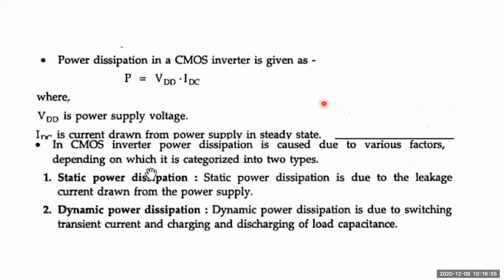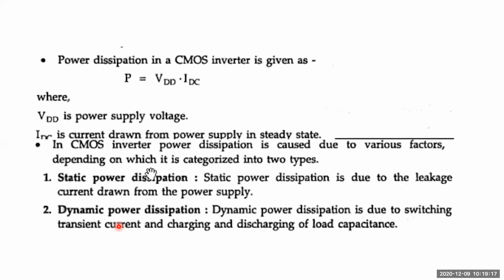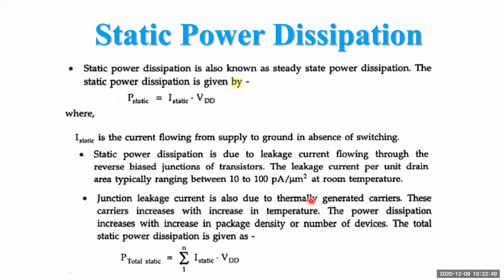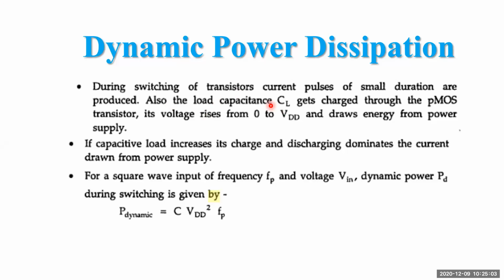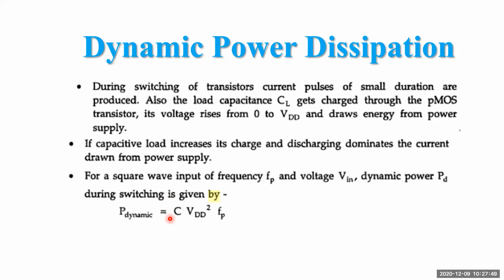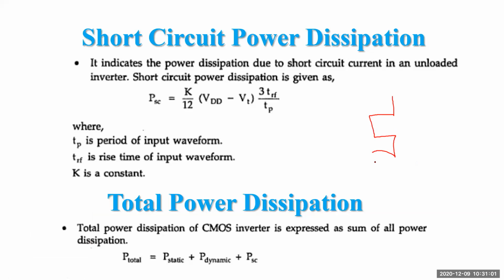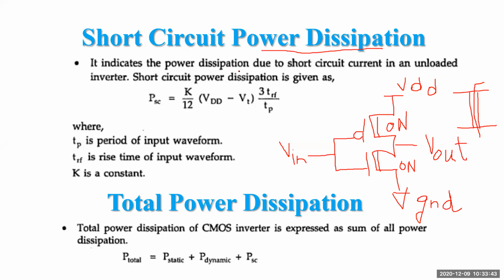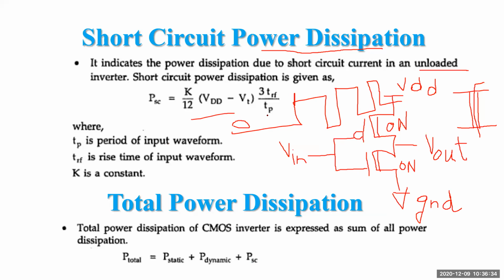Power Dissipation in CMOS INVERTER | VLSI DESIGN |B.TECH |B.E| M.TECH |ME|ECE |GATE |CSIR-UGC-NET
Unit 2 Jntuh B.Tech Final Year syllabus